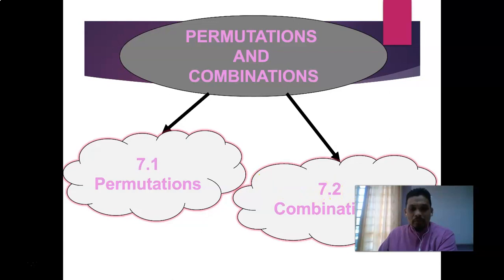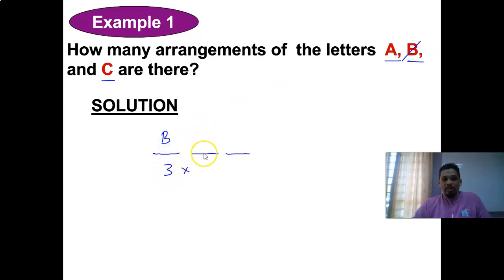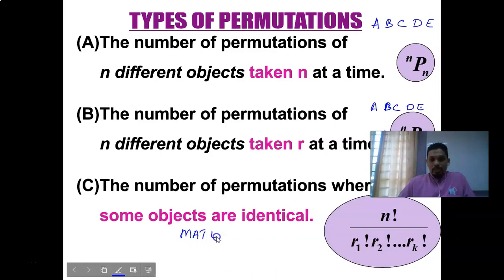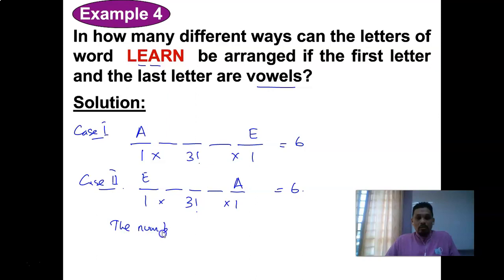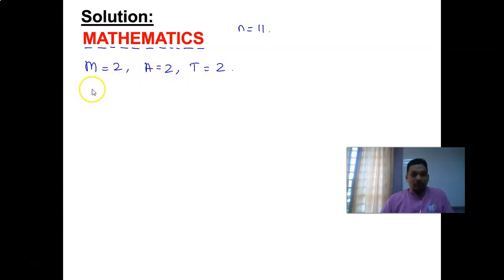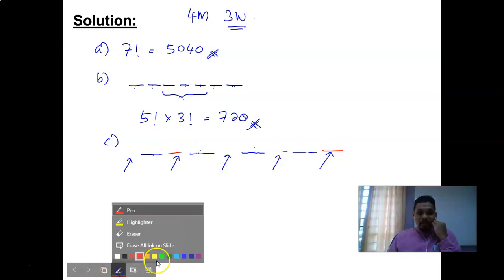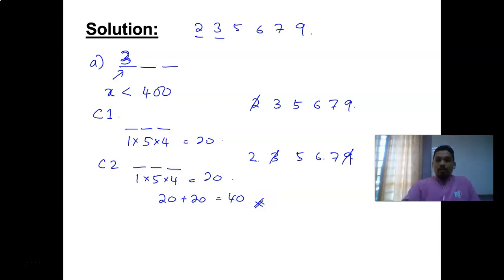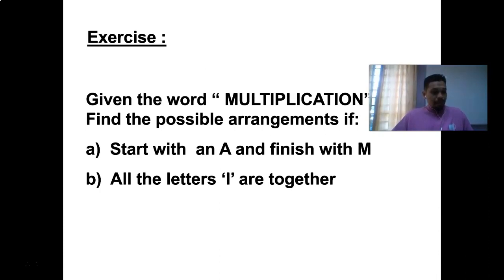SM025 TOPIC 7 PROBABILITY LECTURE 4 OF 6